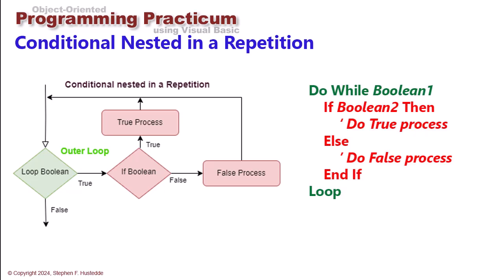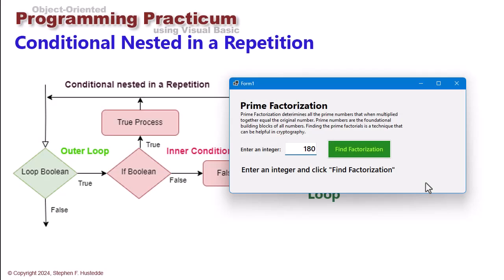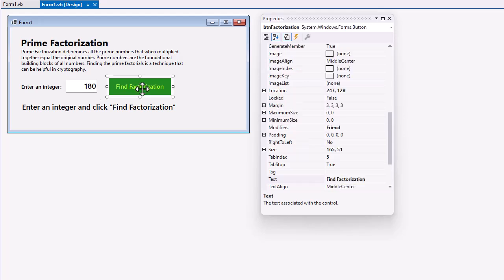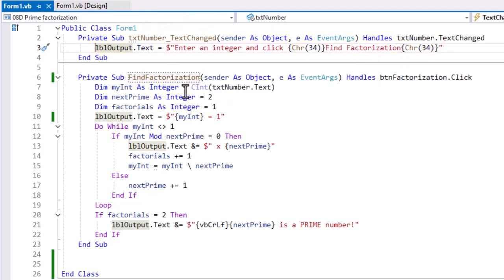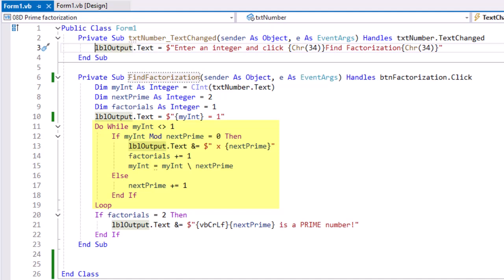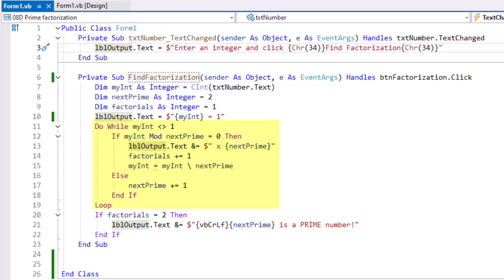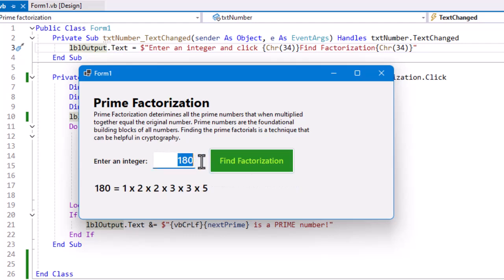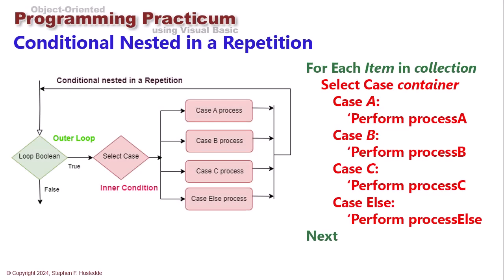OOP Programming (VB) - 08C Conditional in a Repetition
Object-Oriented Programming (VB) - 08C Conditional in a Repetition
Nested structures may include a conditional structure inside a loop. Professor Hustedde demonstrates this technique in calculating the prime factorizations of any integer.